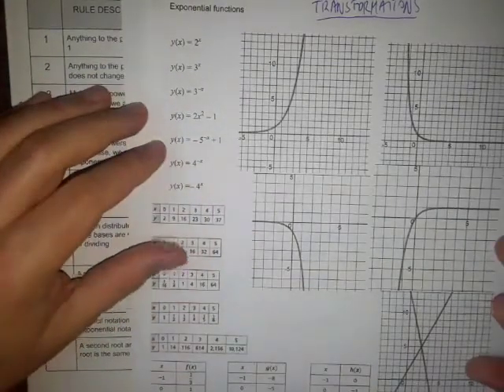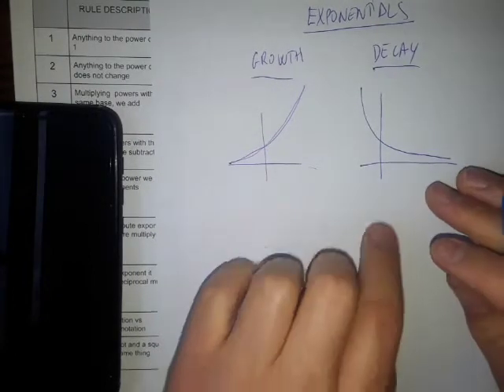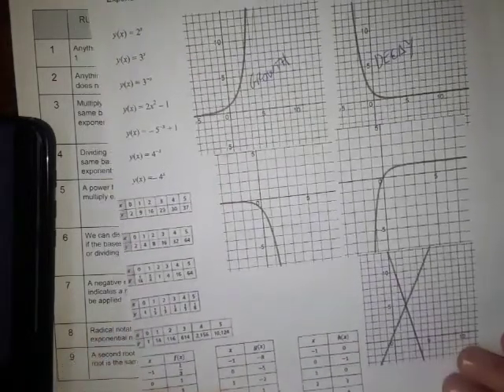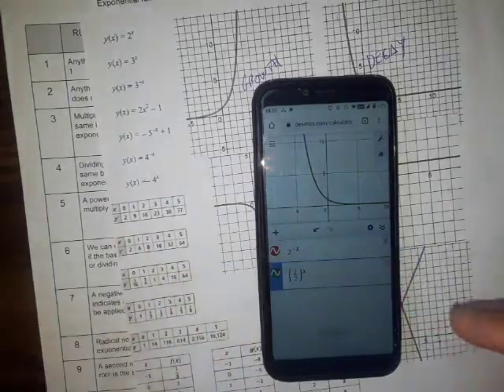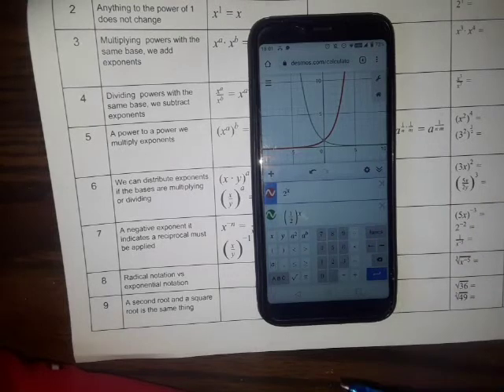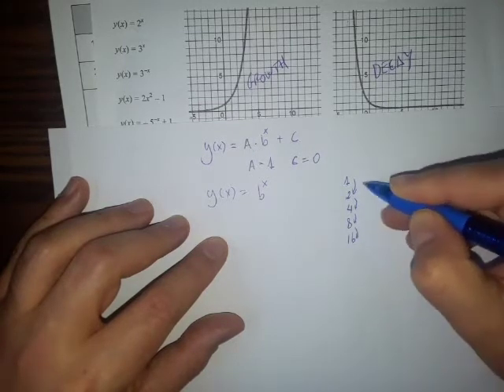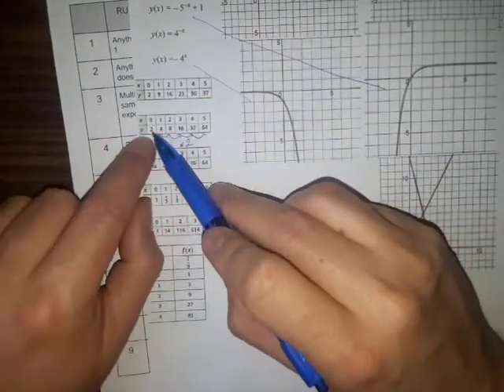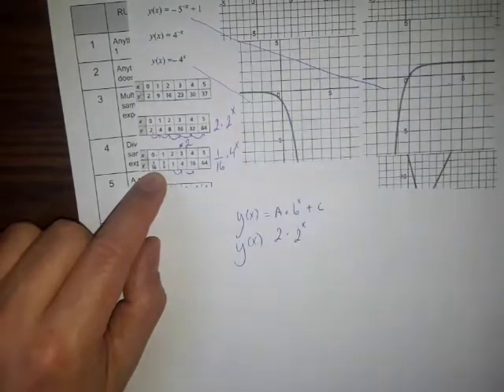Class #7. Exponential transformations.